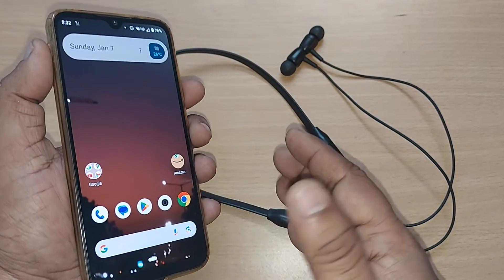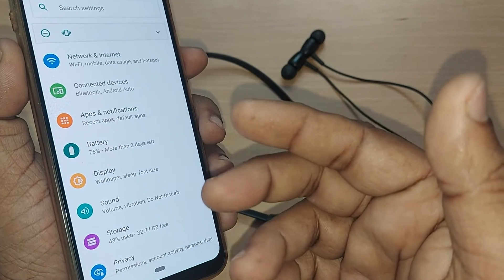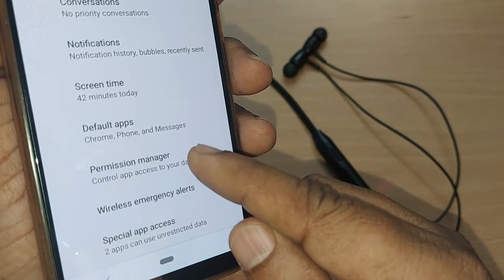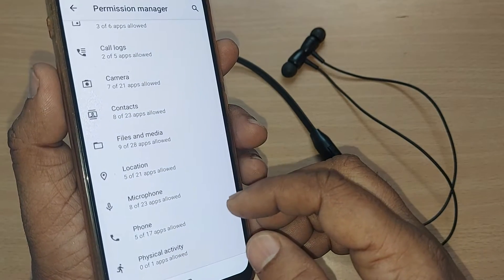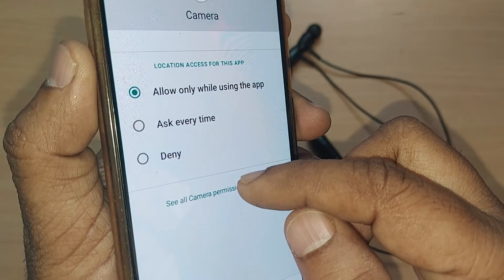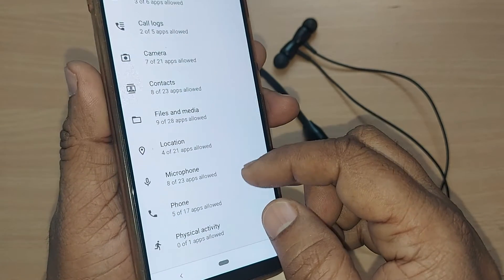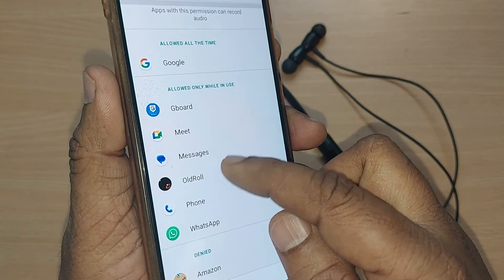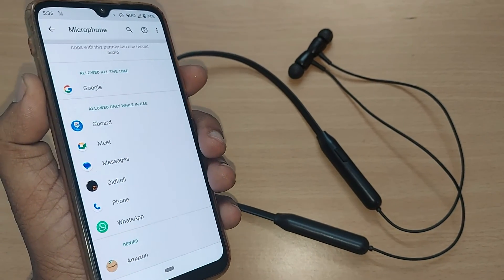how to remove permissions which are given to apps on android phone